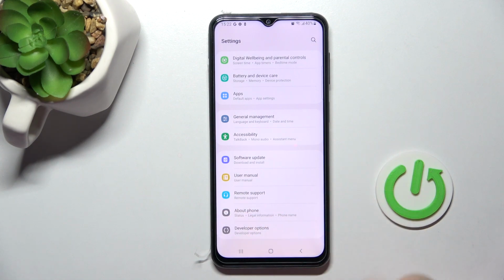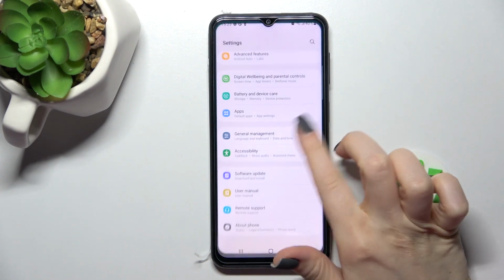Samsung Galaxy F23 - How to Hide Developer Options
Learn more information about Samsung Galaxy F23:
If you want to Hide developer option on Samsung Galaxy F23, this video might be essential. SImply follow our step-by-step video tutorial and learn how to disable developer options on Samsung Galaxy F23. If you found this video helpfull, be sure to leave us like, commenct with question or suggestion and subscribtion!

How to disable dev options on Samsung Galaxy F23 ?
How to turn off developer settings on Samsung Galaxy F23 ?
Hiding developer settings on Samsung Galaxy F23 ?
Samsung Galaxy F23